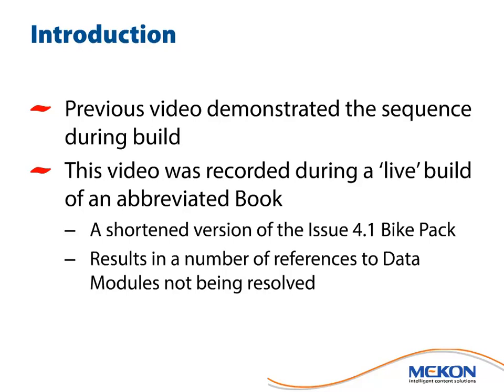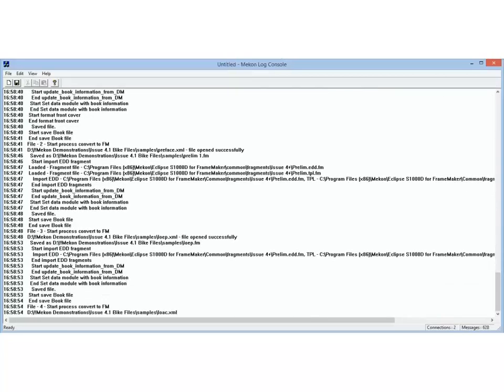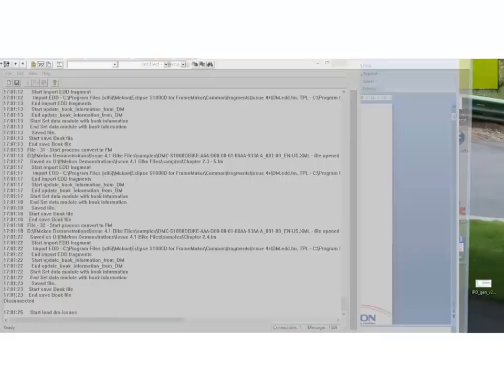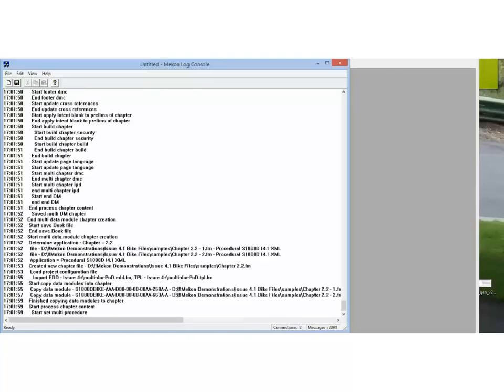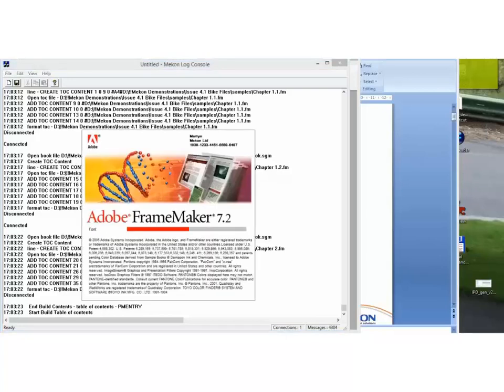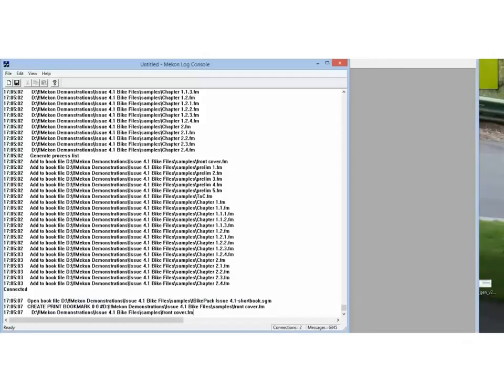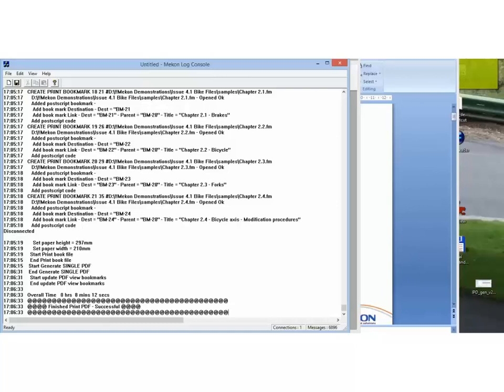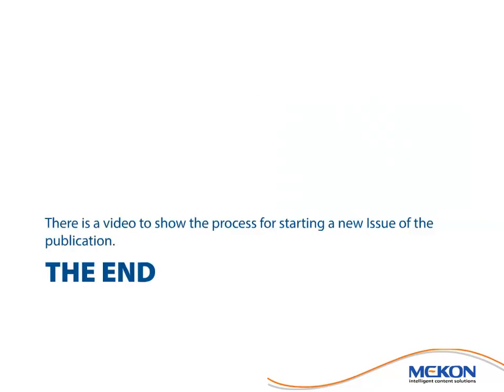06 Building the Book livebuild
This video shows the BookBuild process from the perspective of the Log Console covering each stage as it progresses. This video is almost completely uses the Log Console sequence from start of the build process to the end and the resulting PDF file.